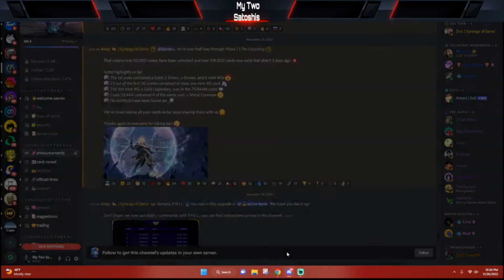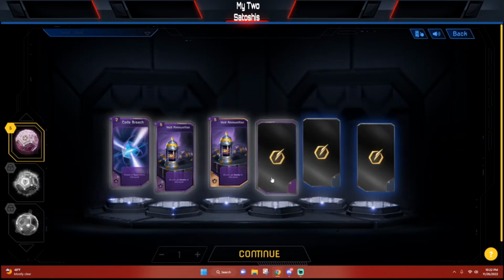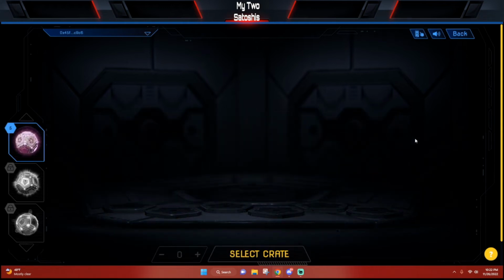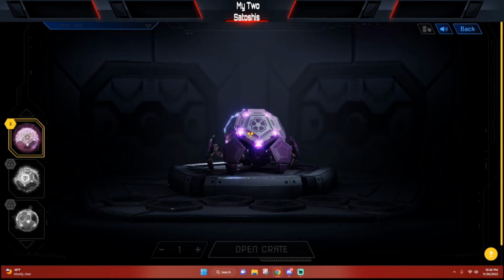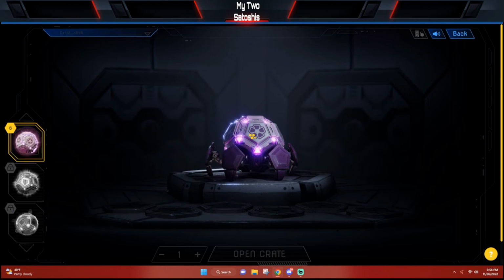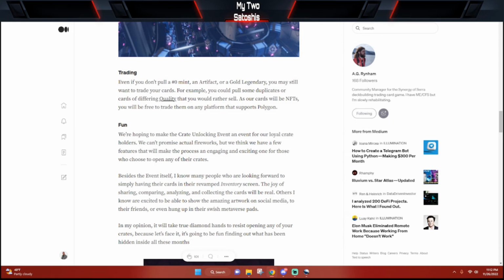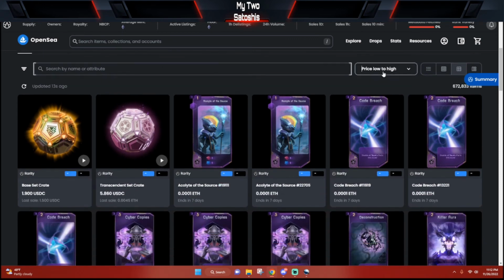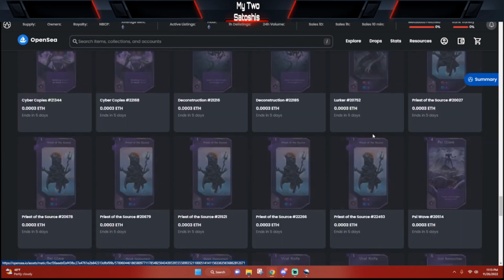Synergy of Serra Crate Reveal and Details for Beginners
The unlocking event has come to a close and crates are now opened to display legendary, epic, and rare cards for the upcoming nft play to earn game synergy of serra. In this video I give my point of view as I open my crates and go over advantages to open or not at this time.